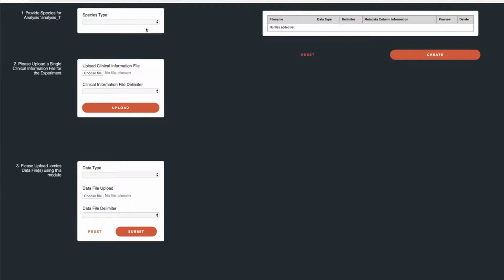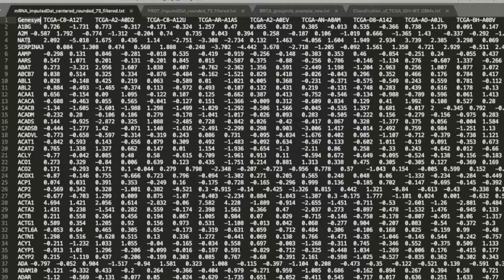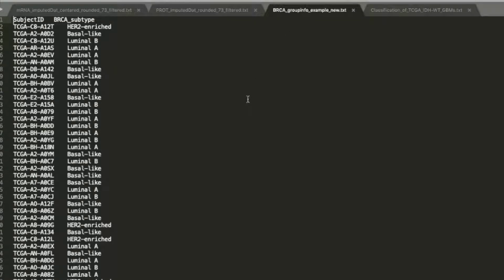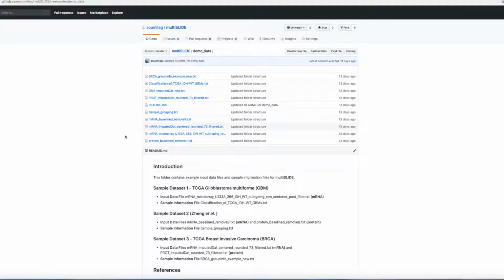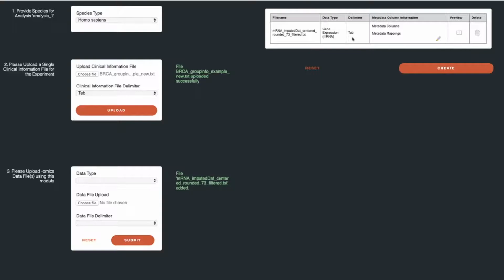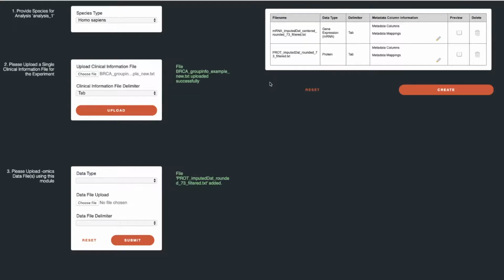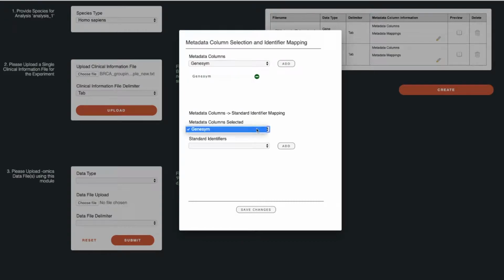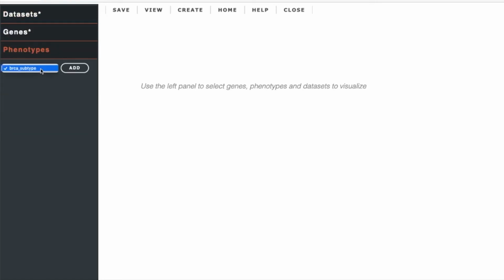multiSLIDE Upload Your Data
Describes how to upload your own data into multiSLIDE for exploratory visualization. multiSLIDE is an open-source tool for query-driven visualization of quantitative single- or multi-omics data.